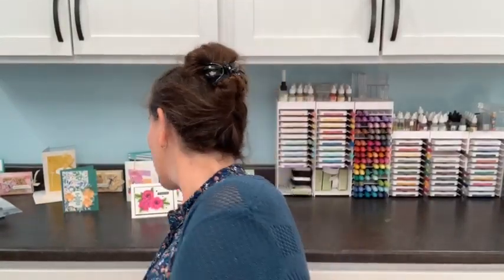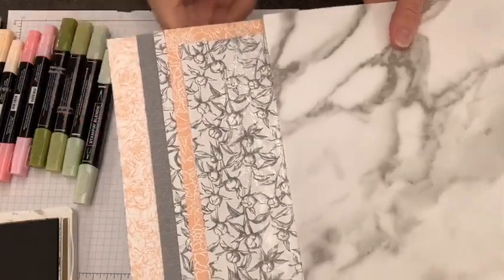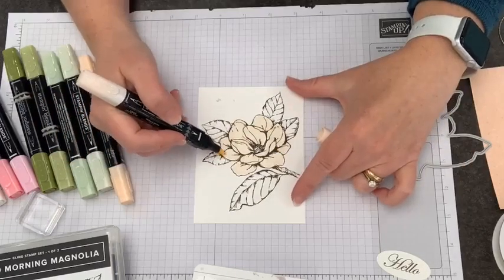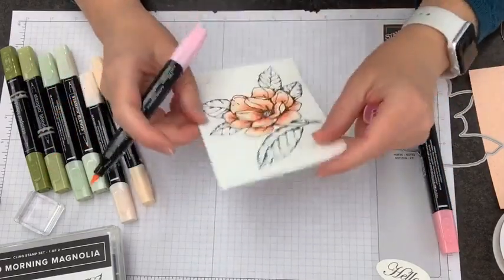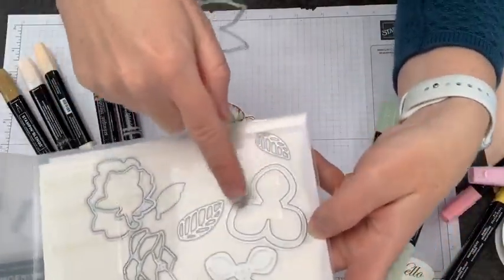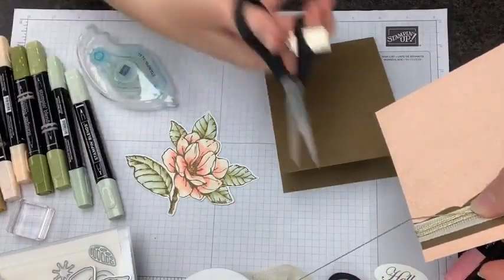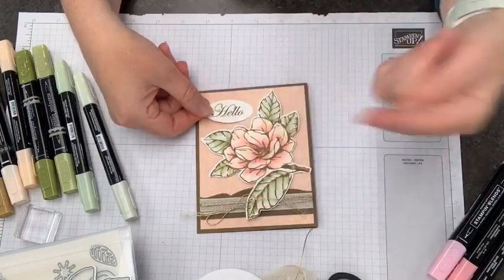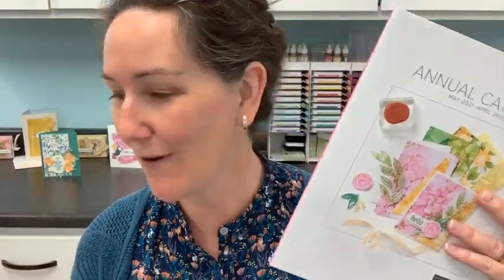Ep 129, Level 2 Stampin Blends with Good Morning Magnolia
Episode 129, Level 2 Stampin Blends with Good Morning Magnolia
LovenStamps Studio Tours: Maker Mornings with Meg

Did you love the super saturated color episode 127 with the color explosion quick cards? Then you're ready for level 2, which is today's card tutorial, complete with blending and the fabulous Good Morning Magnolia images. Especially with the dies on mega discount (only for a few more days!), this is the perfect time to add these supplies to your stamping toolbox.

Plan to tune in on Monday for our next Maker Mornings with Meg project!

Add items to your cart with April hostess code MPZ3NUG6 for LovenStamps Perks Points and tutorials.
**Orders over $150 should not use the hostess code since. Those orders qualify for Stampin Rewards selected at the time of the order. Don't worry, you'll still qualify LovenStamps Perks Points and tutorials!